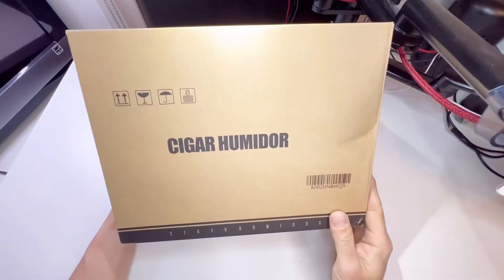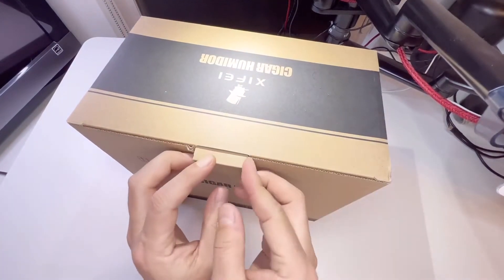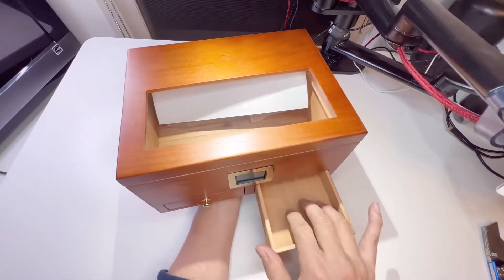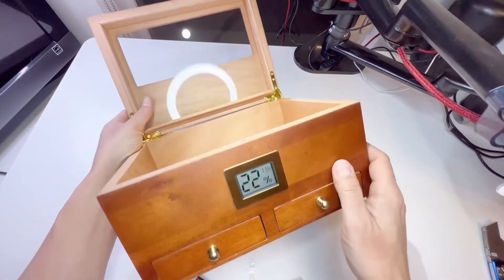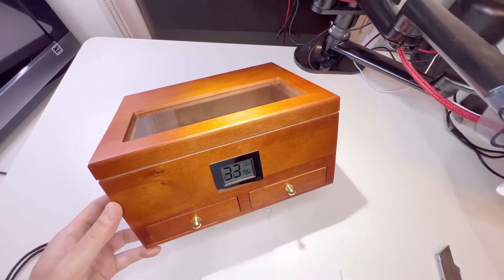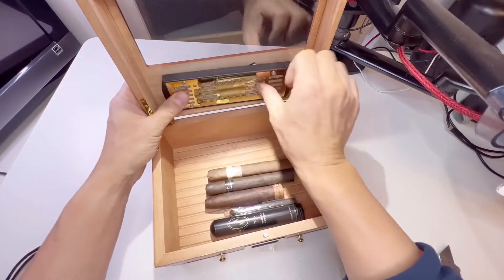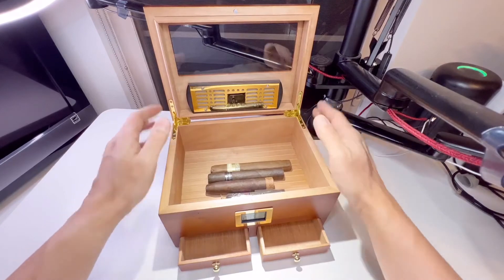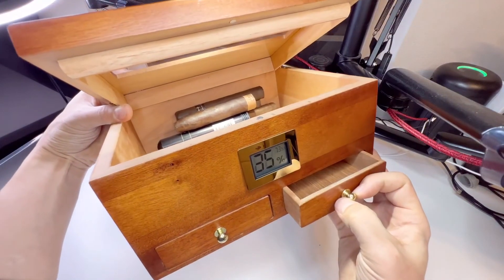Review | XIFEI Wooden Humidor with Drawers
XIFEI Wooden Humidor with Drawers